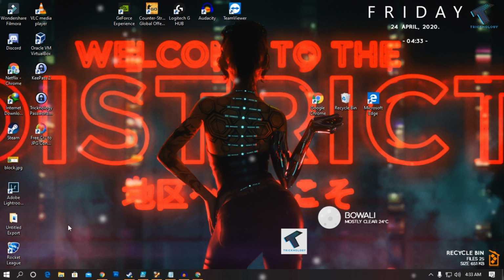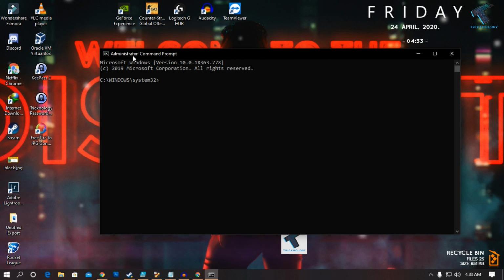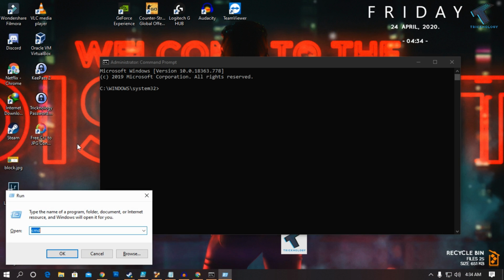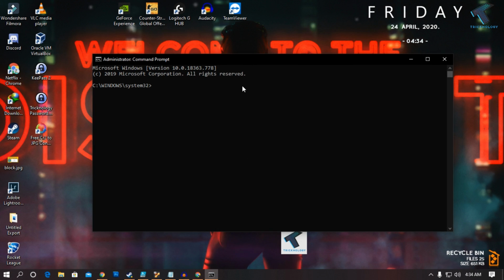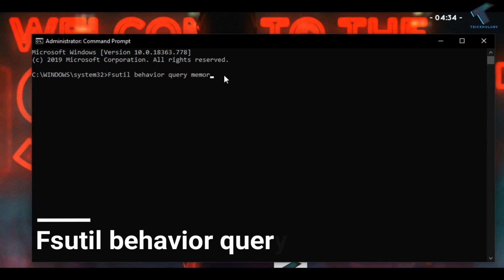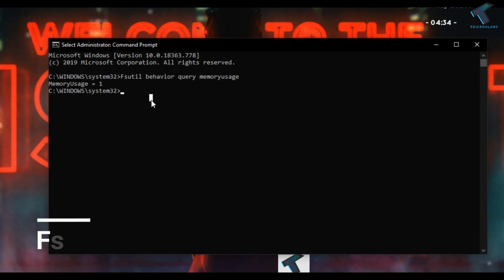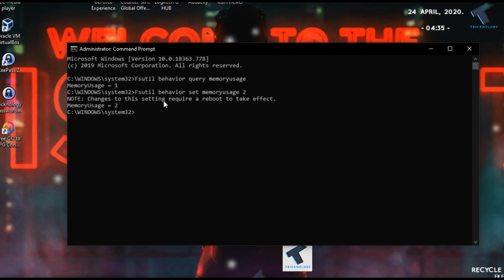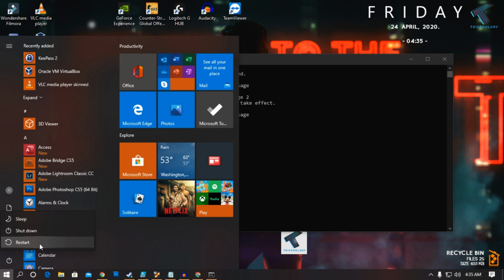How to Make Computer Run Faster Using CMD[Command Prompt]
Here In this video, I will gives you 2 commands by which you run your slower computer or pc faster. Also it will help you to boost your computer performance.

CMD Commands:
Fsutil behavior query memoryusage
Fsutil behavior set memoryusage 2